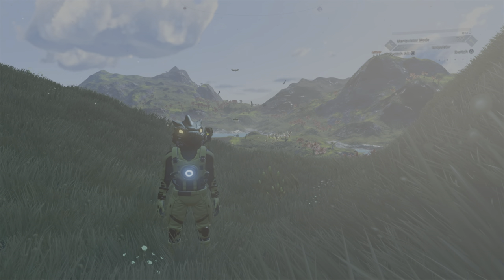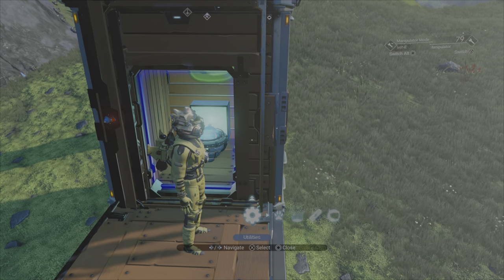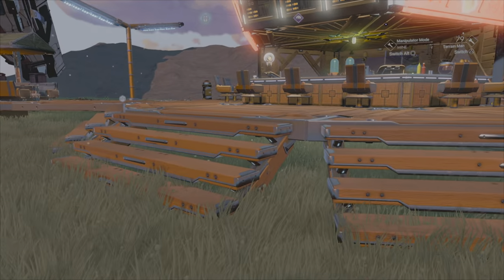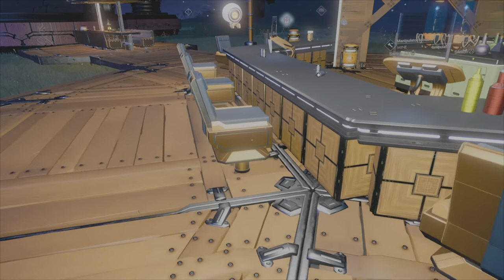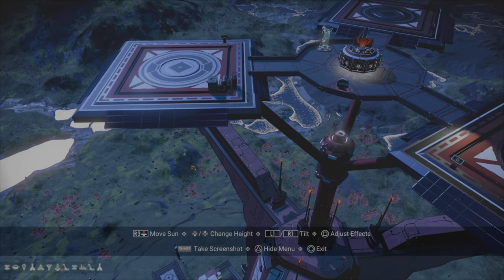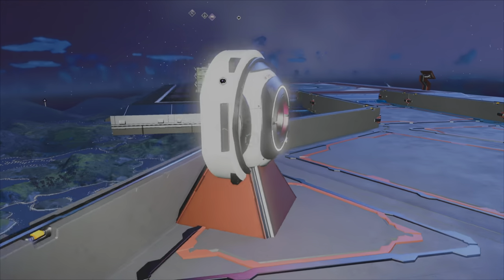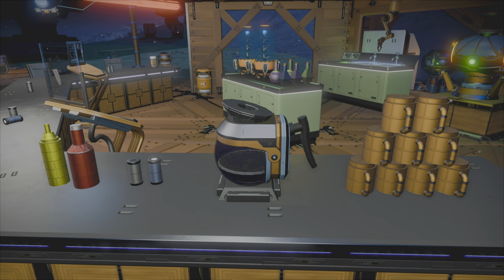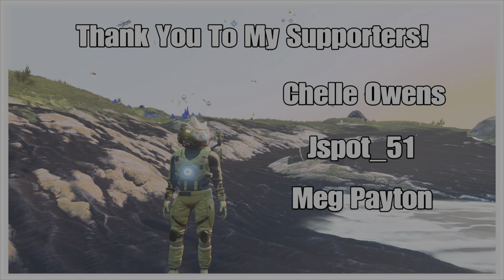The Most Detailed Base I Have Ever Seen! - No Man's Sky Expeditions